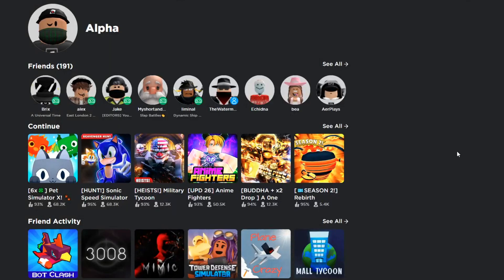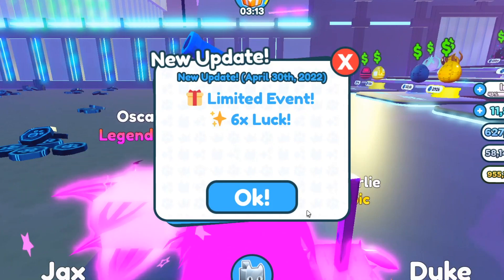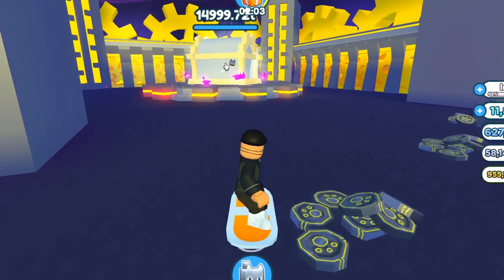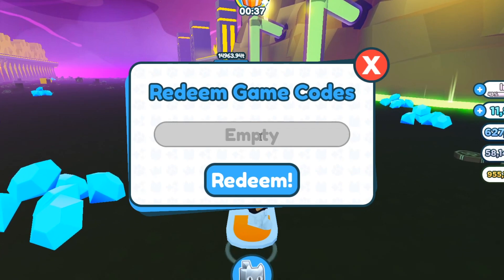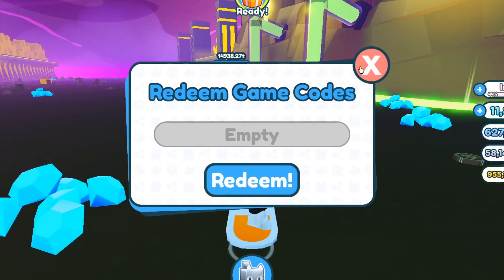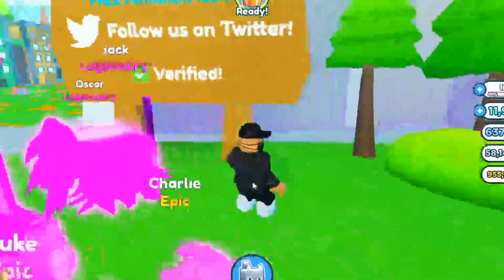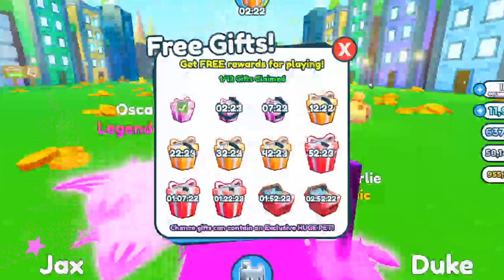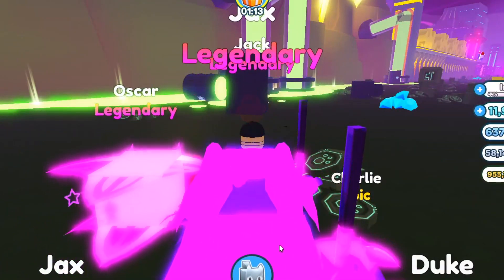*NEW* ALL WORKING CODES FOR PET SIMULATOR X IN MAY 2022! ROBLOX PET SIMULATOR X CODES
In today's video I show you guys an updated list of all working codes for pet simulator x in 2022! Make sure you watch till the end and enjoy!